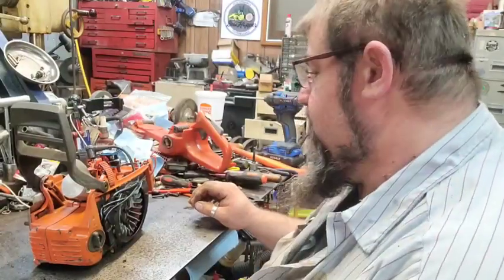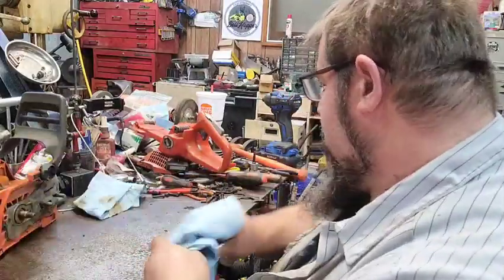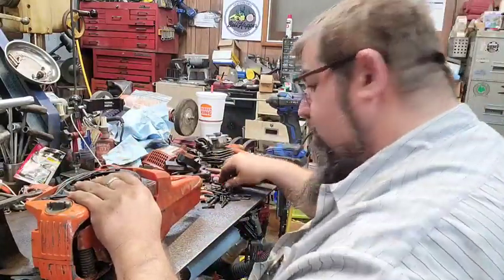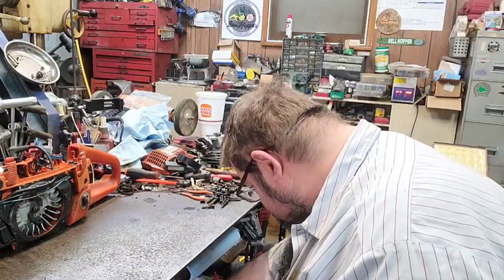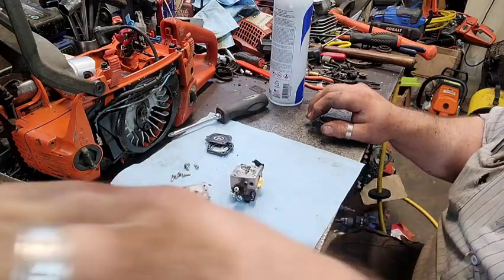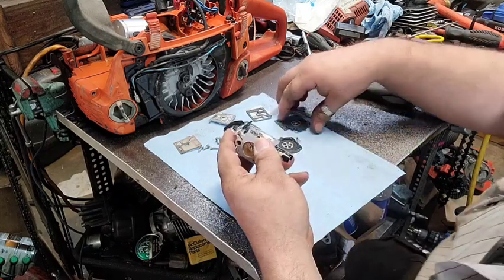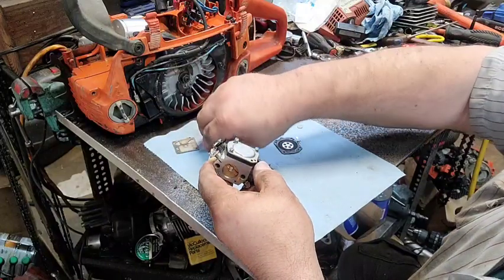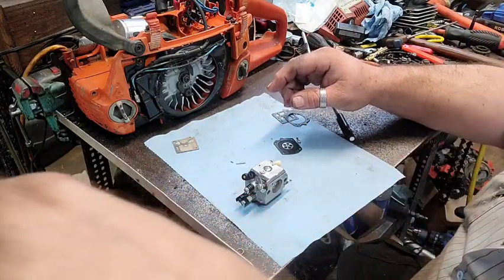Husqvarna 357xp Will She Fire Up?